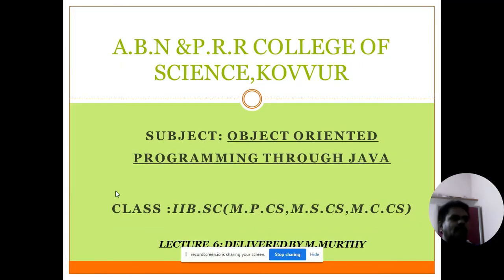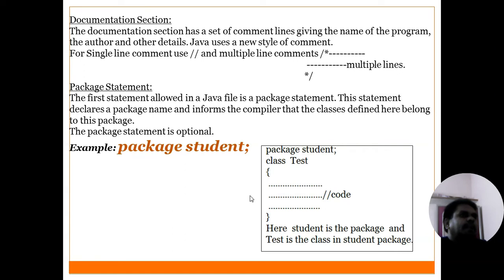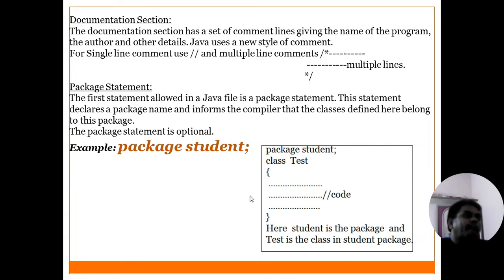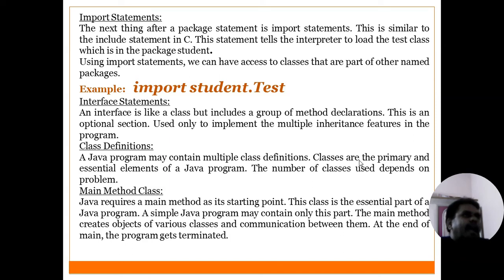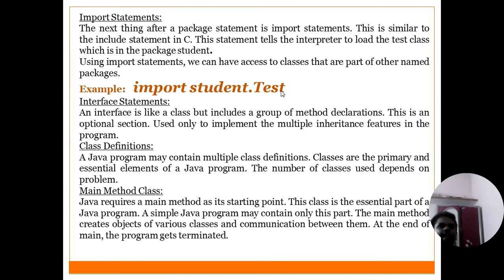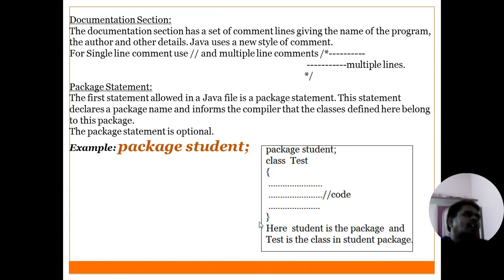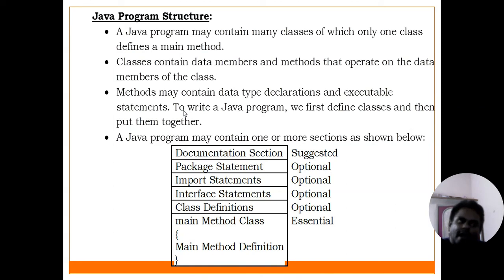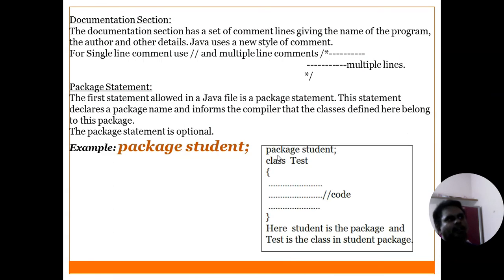OOP THROUGH JAVA LECTURE- 7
STRUCTURE OF A JAVA PROGRAM